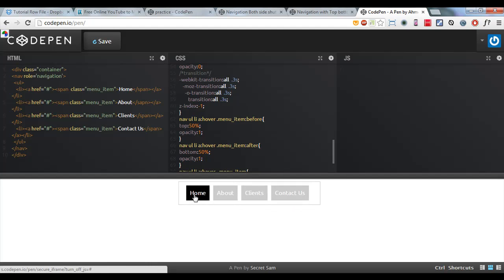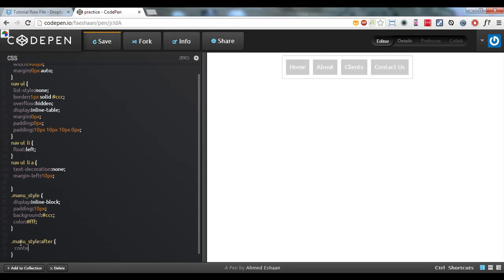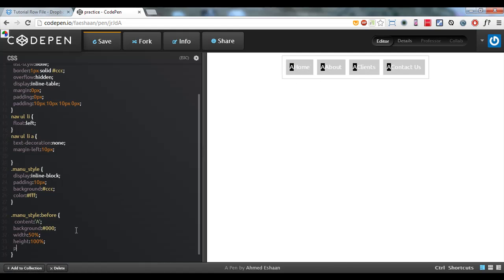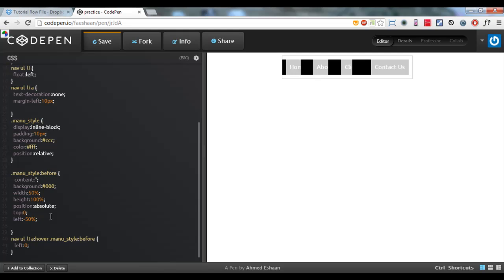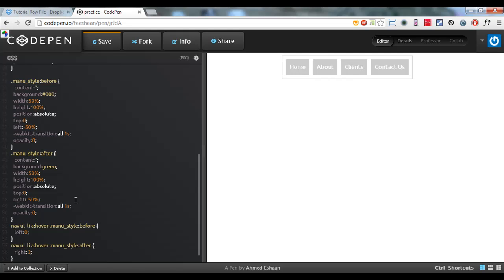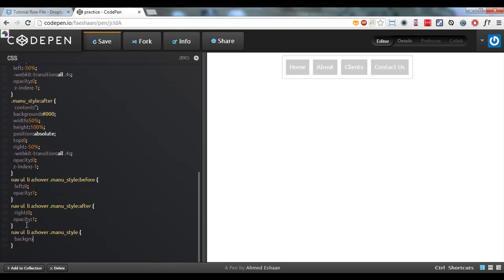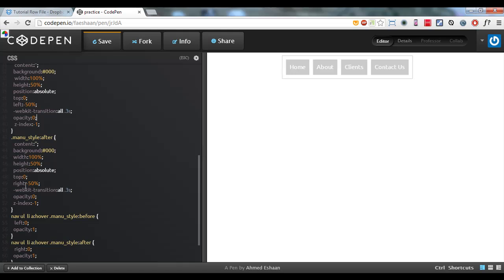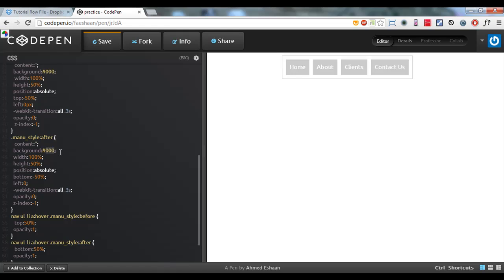CSS3 Navigation with shutter effect ( English)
This tutorial helps you to understand CSS :after and :before element. How can we create nice and cool effect with the help of after and :before element, This tutorial is total demonstration of this. I think this will help you to enhance you understanding while using css smartly.